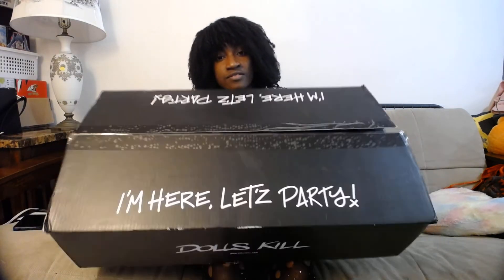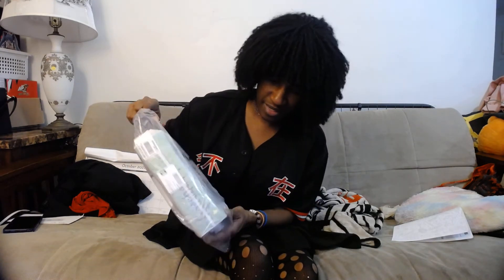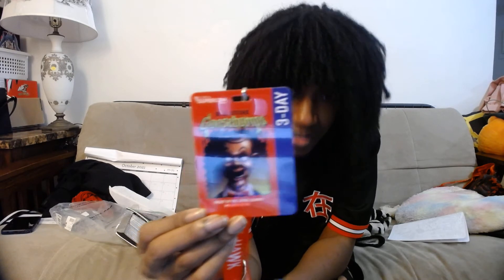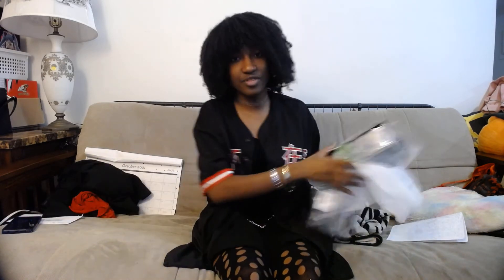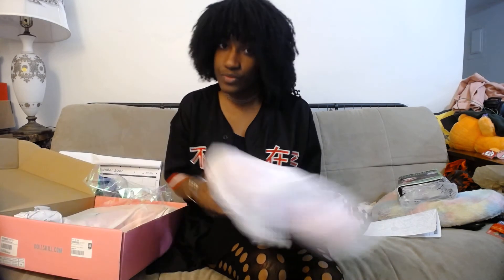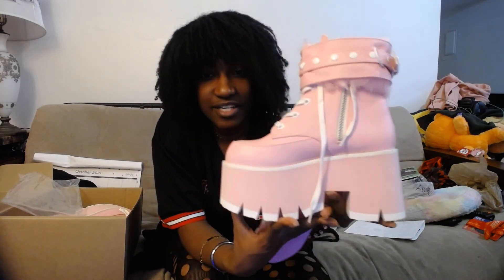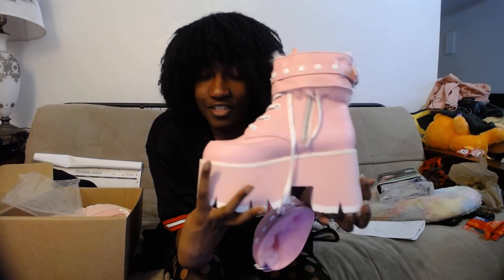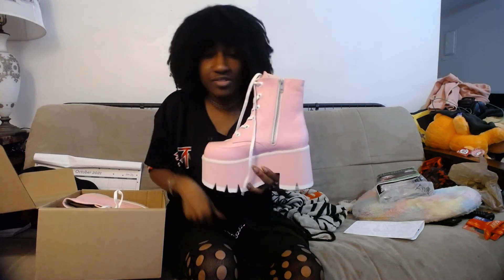Will these ever stop?! | Dolls kills shoe haul pt 5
I just love shoes and I feel dolls kill has good things. Also found out that the "hand cuff" are ankle cuff.